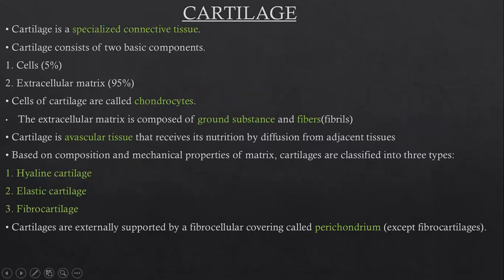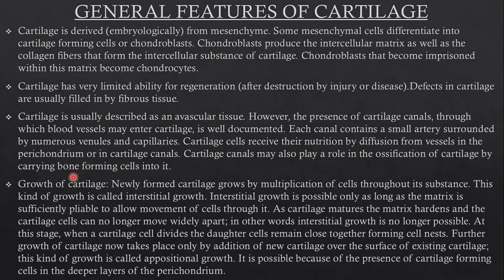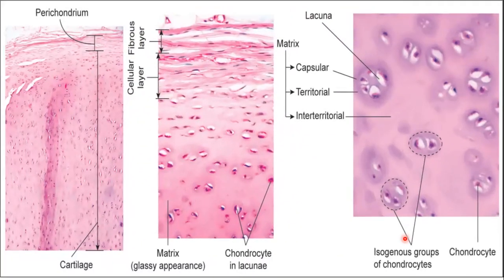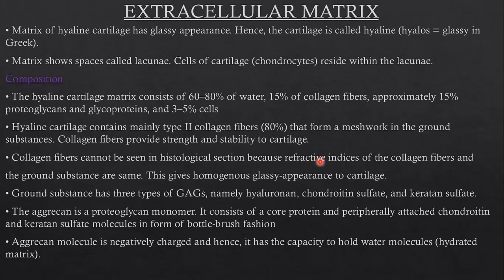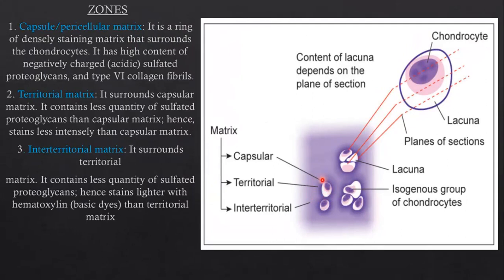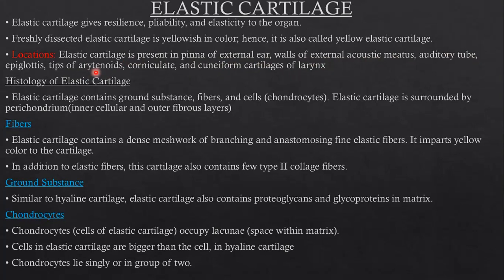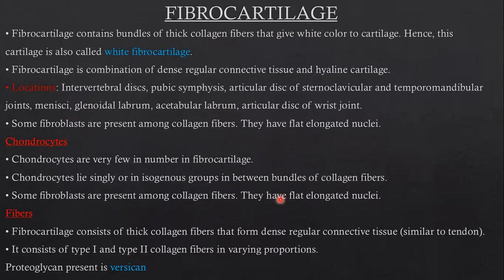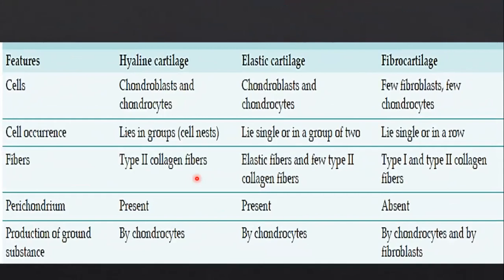CARTILAGE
TYPES OF CARTILAGE
HISTOLOGY OF EACH TYPE OF CARTILAGE
LOCATION OF EACH TYPE